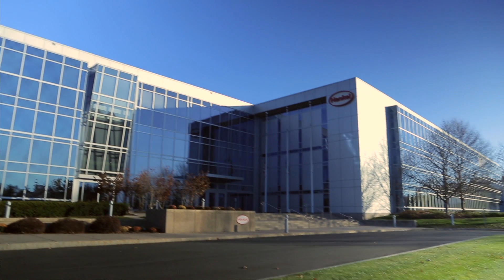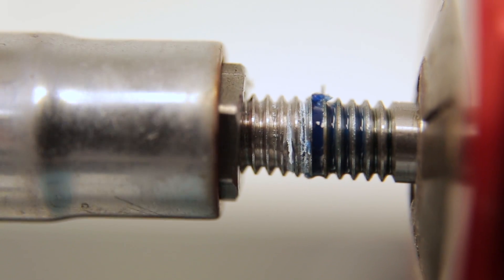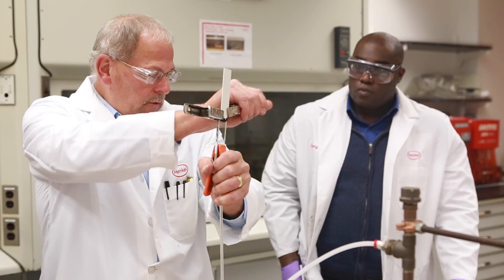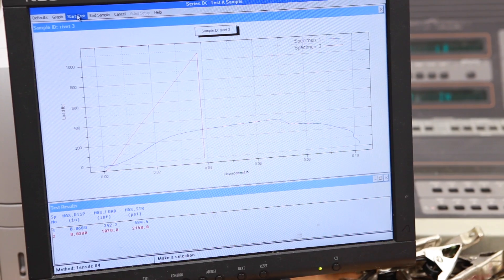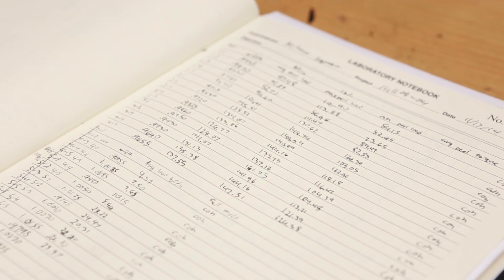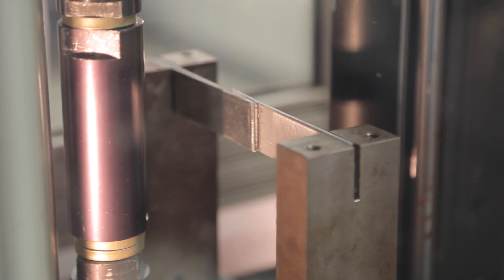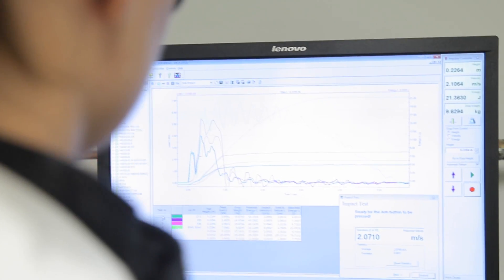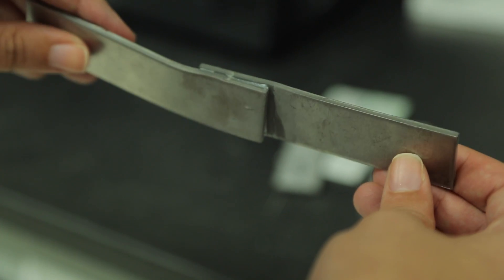Impact Adhesive Testing